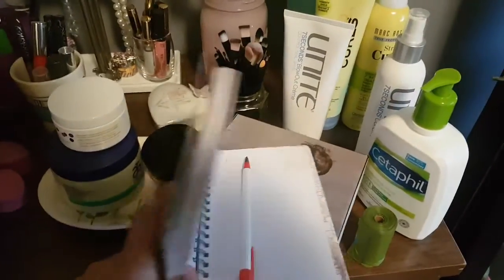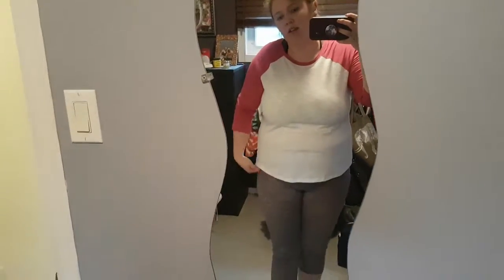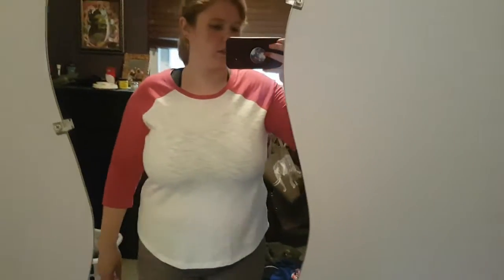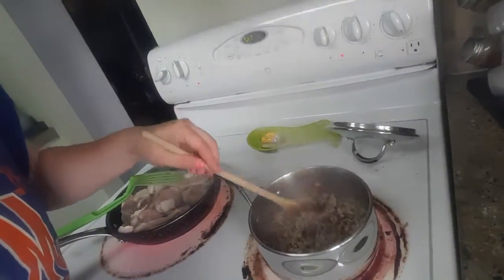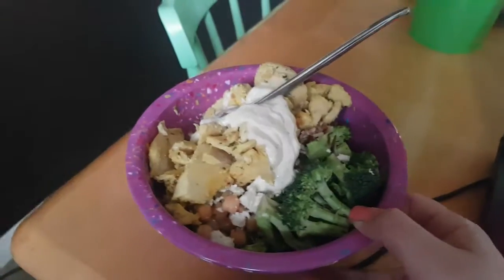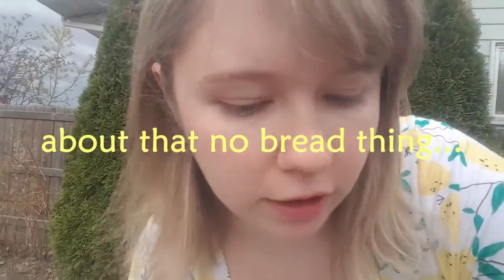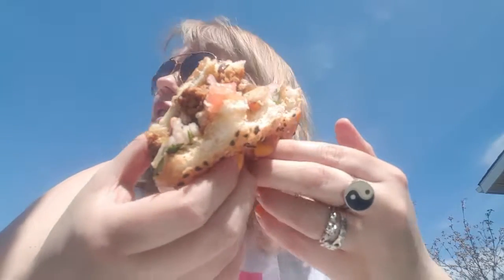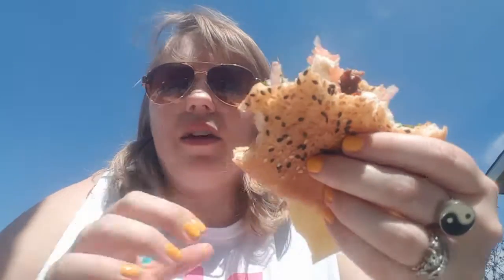Food Challenge-Food Trucks-Firing up my Progress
Vlog is a couple days late but I was busy beautifying my house. I spent the long weekend painting! (so adult. ).

Hope you enjoy todays vlog, full of food, tidbits and honesty.